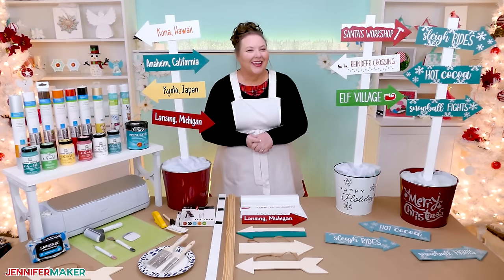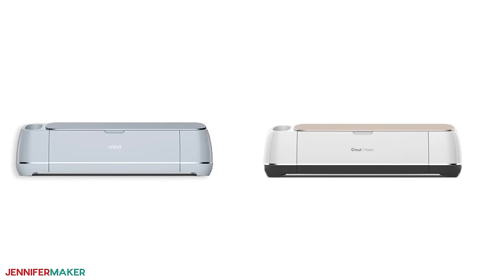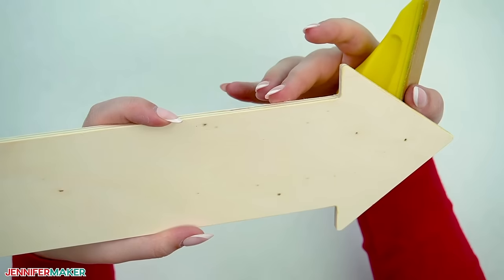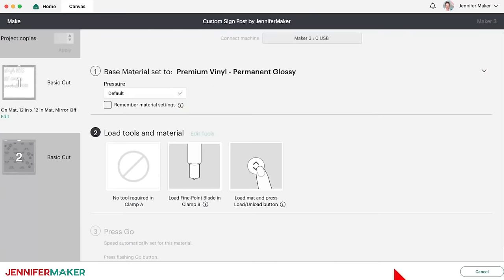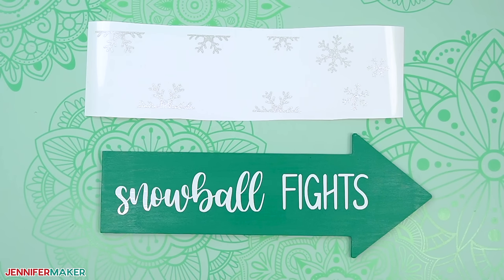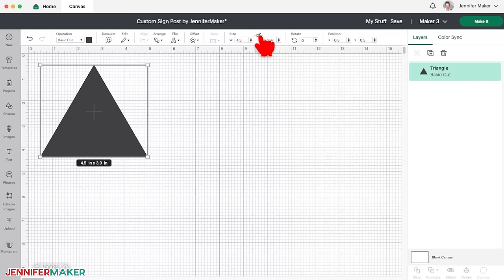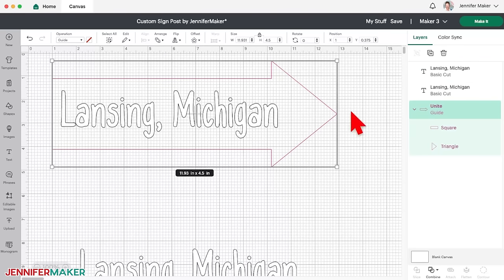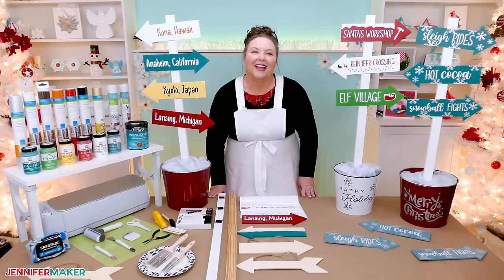DIY Directional Sign Post | Customize With Family Names, Favorite Locations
Make a custom family sign post to honor special people and places!

Even in the winter, my garden is one of my favorite places. It’s peaceful, quiet, and the perfect spot to reflect on the places I’ve gone and the people in my life throughout past year. Around the holidays especially, my thoughts are often on family and friends who live near and far. These custom family sign posts are charming way to create a nod to friends and family, decorate for the seasons, or to celebrate meaningful locations!

* One (1) 3 ft. Wood Stake
* Chalk Paint - White Adirondack
* Chalk Paint - Imperial Red
* Chalk Paint - Grotto (Teal)
* Chalk Paint - Summer Porch (Yellow)
* Chalk Paint - Irish (Green)
* Chalk Paint - Cascade (Light Blue)
* Polycrylic Matte
* Cricut Permanent Shimmer Vinyl - Silver
* Cricut Permanent Shimmer Vinyl - Gold
* Cricut Permanent Vinyl - White
* Cricut Permanent Vinyl - Black
* Cricut Permanent Vinyl - Bracken (Brown)
* Cricut Permanent Vinyl - Tomato Red
* Cricut Permanent Vinyl - Orange
* Cricut StandardGrip Transfer Tape
* Cricut StrongGrip Transfer Tape
* Outdoor Velcro
* Design # 552 My free SVG/DXF/PDF design files are available in my free resource library – learn more and get a free password

Credits:
Introduction: PixelBytes (my daughter Alexa)
Videography: Jennifer and Greg on Panasonic Lumix FZ-1000 DSLR 4K cameras
Audio and Video Editing: Team JenniferMaker
Design: A Jennifer Maker original